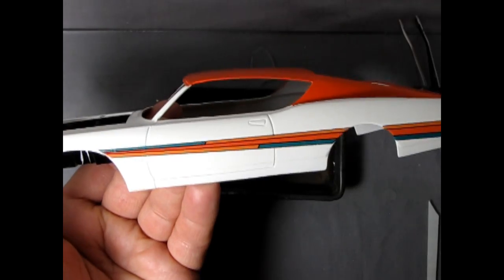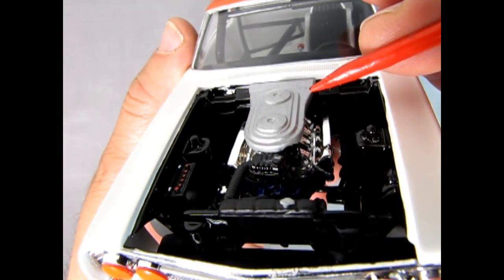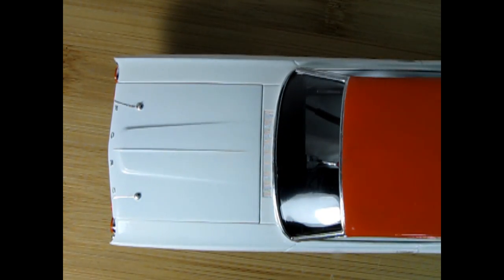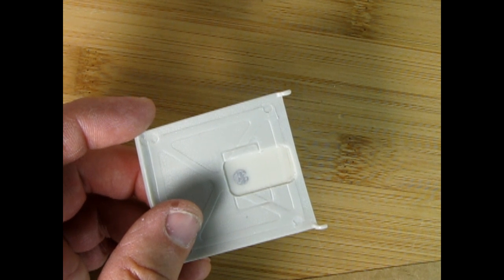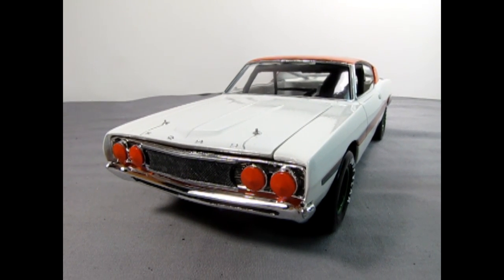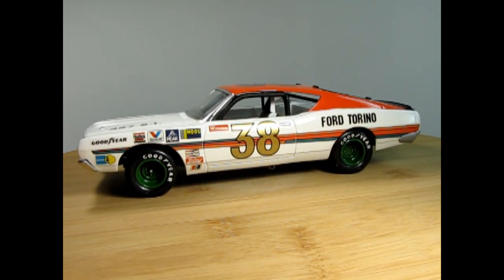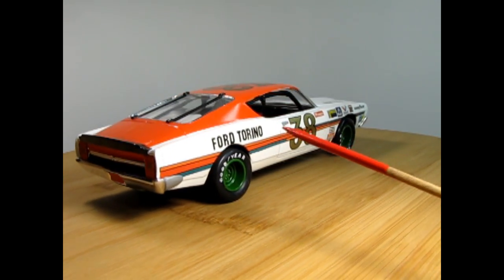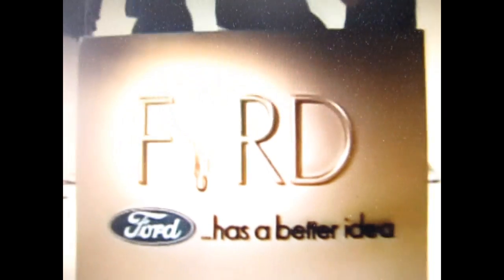Let's Build It! Building The AMT/ERTL 1969 Ford Fairlane Cobra Torino Plastic Car Kit - Part 8